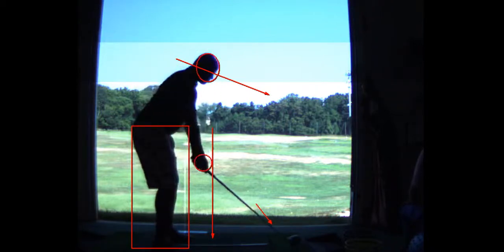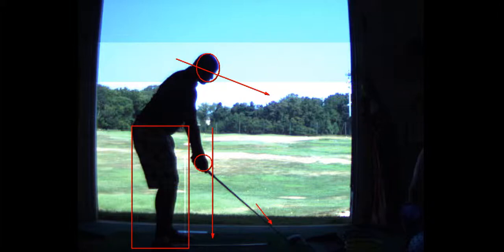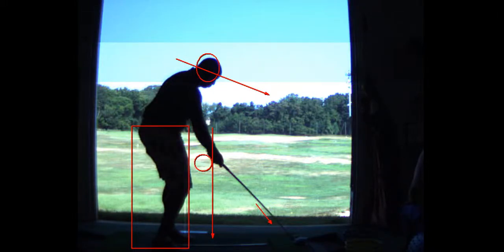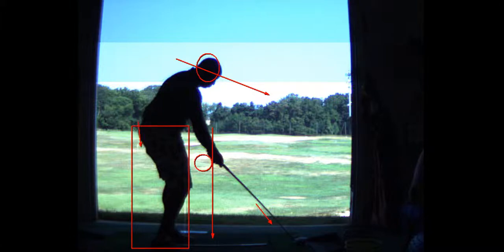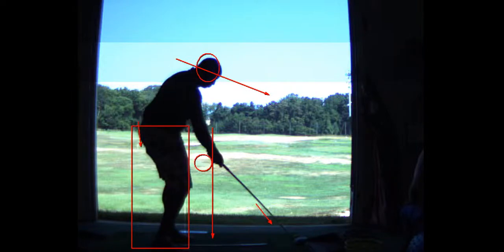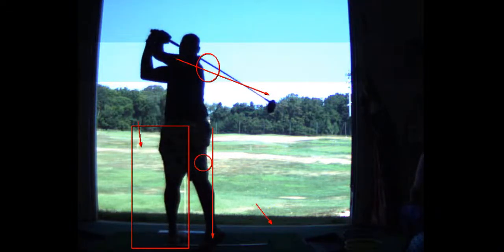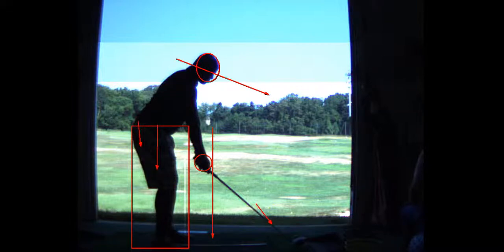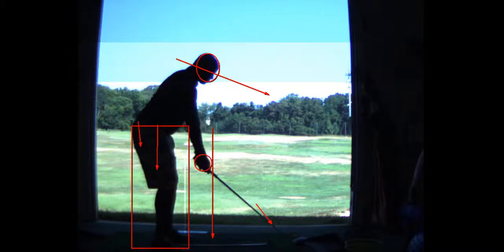V1 Pro analysis